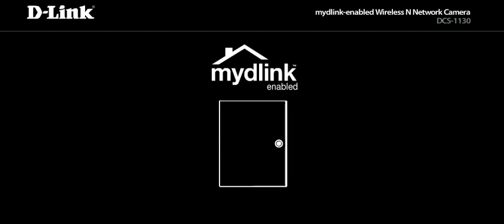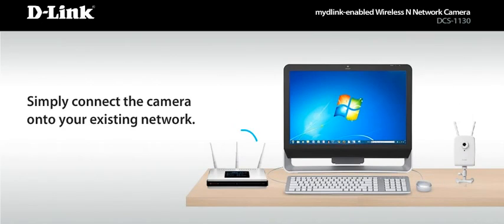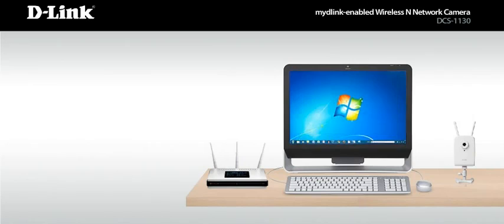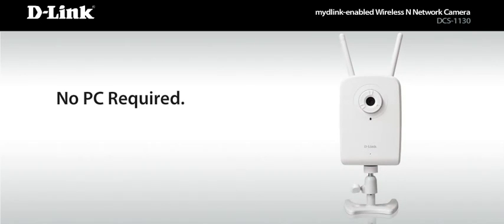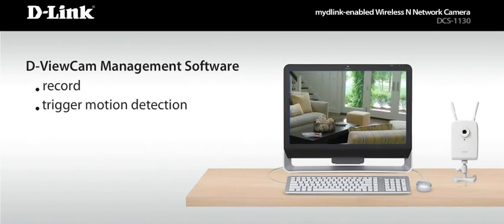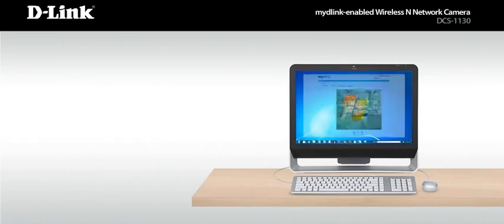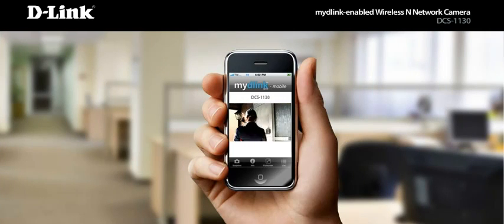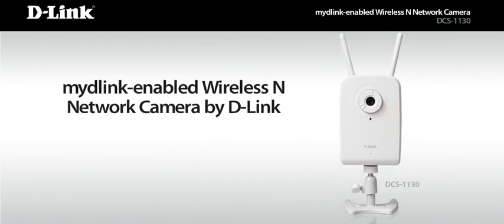D-Link - DCS-1130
La videocamera di rete Wireless N DCS-1130 si connette alla rete Wi-Fi di casa e trasmette video di sorveglianza di alta qualità. Dotata di una propria CPU e server web, è accessibile via Internet da una qualunque postazione remota, tra cui un dispositivo mobile 3G.

La tecnologia Wireless N della videocamera fornisce copertura e velocità wireless superiori, garantendo connessioni perfette indipendentemente dalla posizione del dispositivo all'interno della casa.

Flusso video di alta qualità
La videocamera registra e trasmette i video in due formati simultaneamente: Motion JPEG (MJPEG) per un elevato livello di dettaglio e MPEG-4 per un basso consumo di ampiezza di banda con i dispositivi mobili 3G.
Questa videocamera, dotata di lenti estremamente sensibili alla luce, fornisce ottime prestazioni anche con scarsa illuminazione. Include inoltre uno zoom digitale 16x per riprese ravvicinate *.

* Zoom digitale 16x: ingrandisce le immagini moltiplicando per 16 i pixel di una porzione selezionata delle stesse.

Potente sistema di sorveglianza
Le istantanee, i video e l'audio possono essere registrati direttamente dal browser web su un disco fisso locale o su un dispositivo di archiviazione, senza richiedere l'installazione di alcun software. Le aree di destinazione possono essere definite in modo che un movimento al loro interno attivi la registrazione e l'invio automatico di un messaggio e-mail di avviso. È inoltre possibile attivare la registrazione secondo orari predefiniti.
La videocamera è dotata di un microfono incorporato che, oltre alle immagini, consente di acquisire anche i suoni. Il software D-ViewCam™ fornito con il prodotto supporta la gestione di 32 videocamere finalizzate al monitoraggio di un'area pubblica o di fabbricati aziendali.

Semplicità di installazione
La videocamera include il software D-Link Click'n Connect (DCC). Questo intuitivo programma di installazione guidata può essere eseguito direttamente dal CD-ROM fornito con il prodotto. Attraverso pochi e semplici passi, assiste l'utente nella creazione delle connessioni fisiche (alimentazione e cavi) e al termine del processo visualizza un'immagine in miniatura dell'area di copertura.
La videocamera di rete Wireless N DCS-1130 si connette alla rete Wi-Fi di casa ed è accessibile via Internet da una postazione remota dotata di browser web, tra cui un dispositivo mobile 3G.
La tecnologia Wireless N garantisce una connessione perfetta, indipendentemente dal posizionamento del dispositivo all'interno della casa.

L'aspetto del prodotto reale può differire dall'immagine visualizzata in questa pagina.